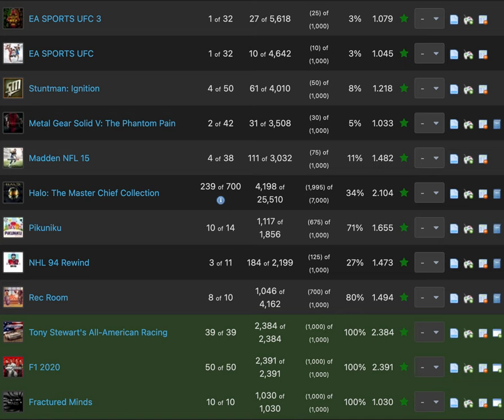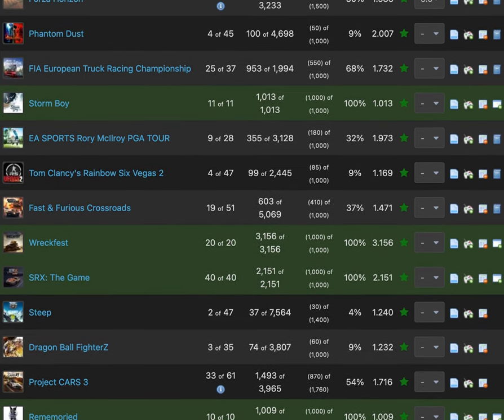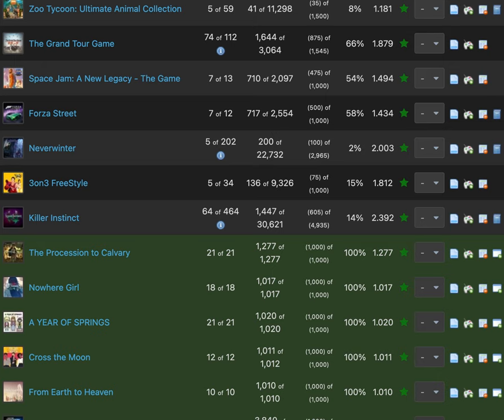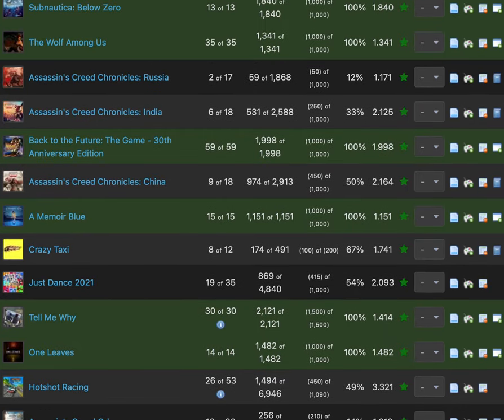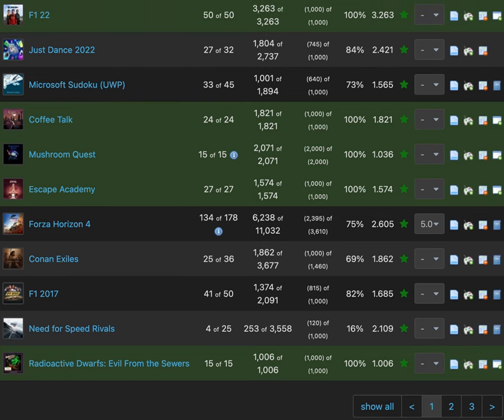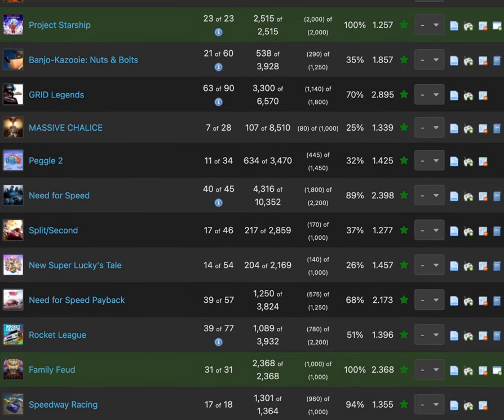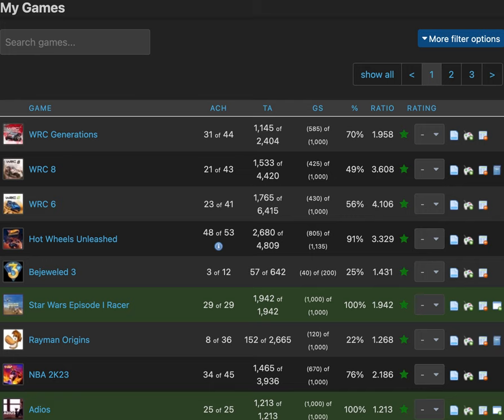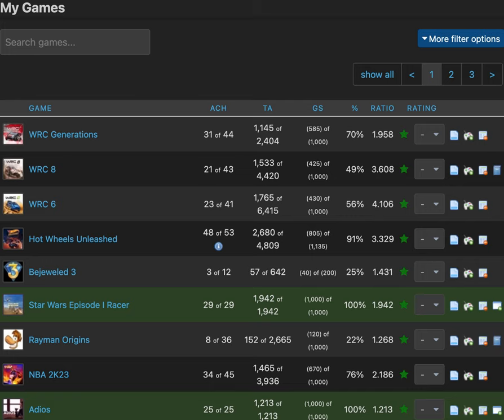Xbox Major Milestone: 175,000 GAMERSCORE Achievement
Here I am doing my 175,000 Xbox Gamerscore speech as I tell you all the games I have played ever since my 150,000 Xbox Gamerscore speech in a while.  I will about to play about 300 games when I get there but I just wanted to do my speech for the summer in case I get to 200,000 Xbox Gamerscore before the 2023 calendar year is up.  Please enjoy this informative video as I will be talking through all the games that I have played since last year.

If you want to view more Xbox Milestones and Achievements playlist video content, click on this link here to view all my gameplay playlist

WhatiFRacing
RealRadman

Thumbnail Photo Credits:  HappyKarl095 Gamer Card (trueachievements.com)